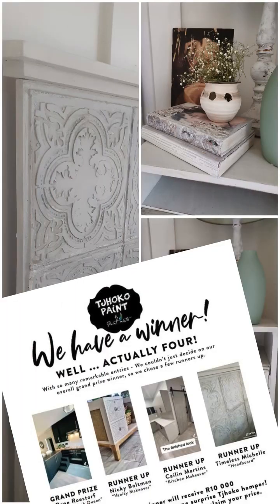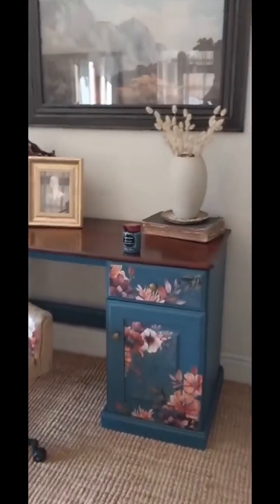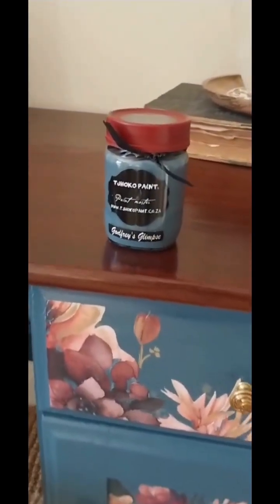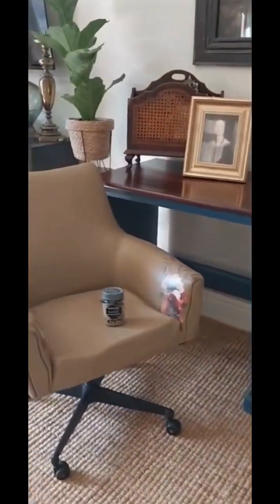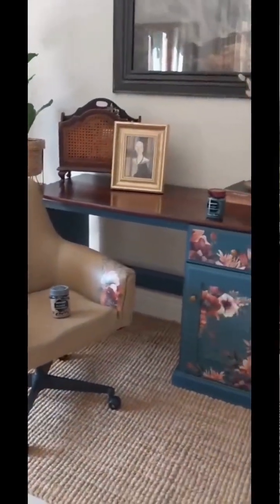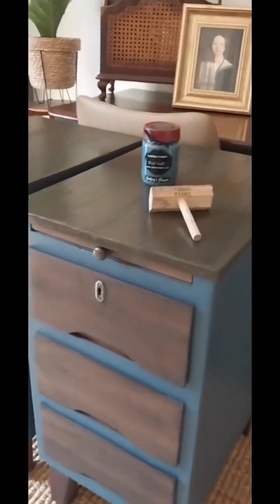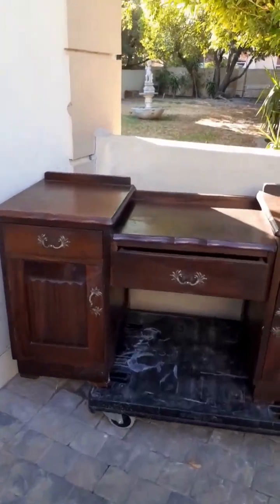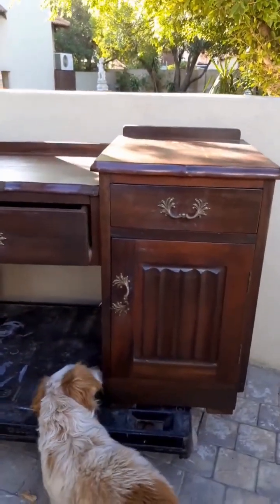Tjhoko Paint Ambassador | Michelle's Timeless Makeovers - Get to know Michelle